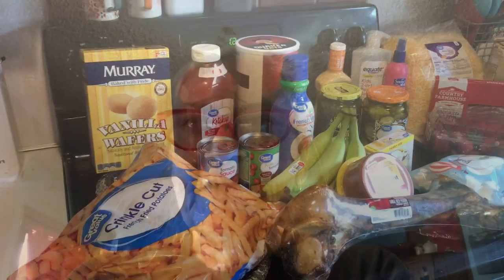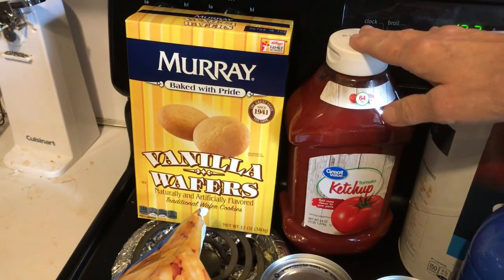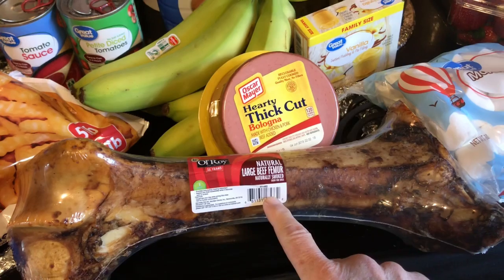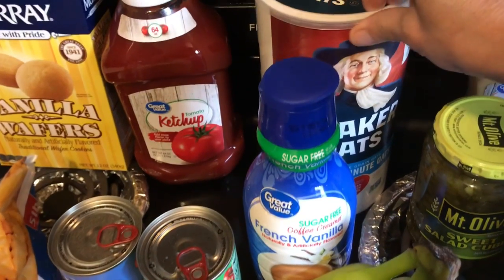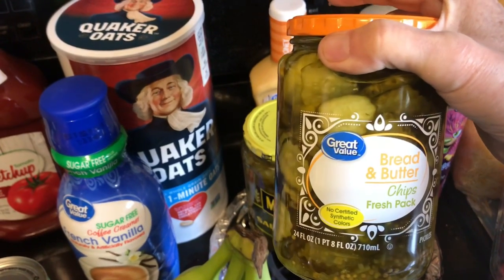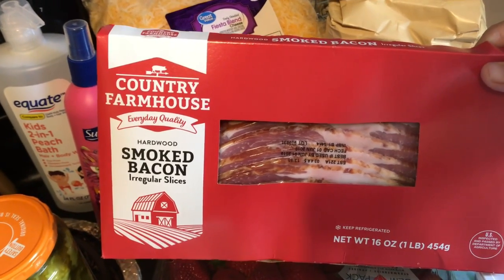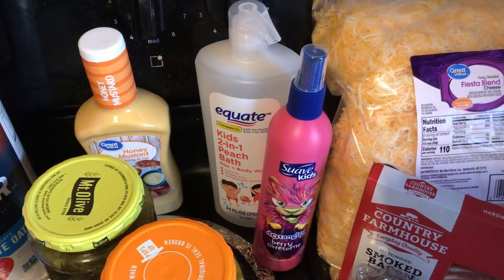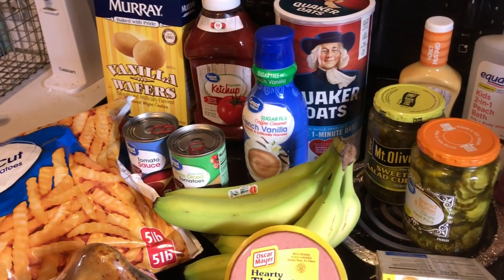It’s A Walmart Haul.....Y’all! (I Rhymed)! 😂🤣😳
For snail mail correspondence:
Jan Creson
2045 Adare Court